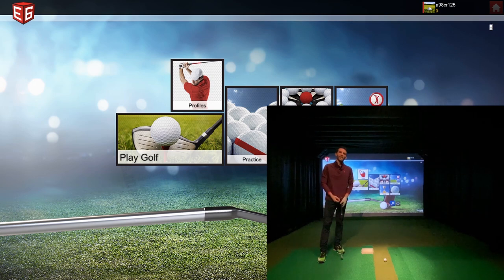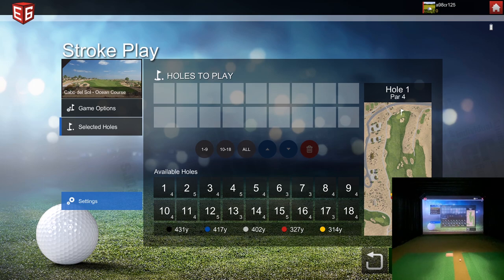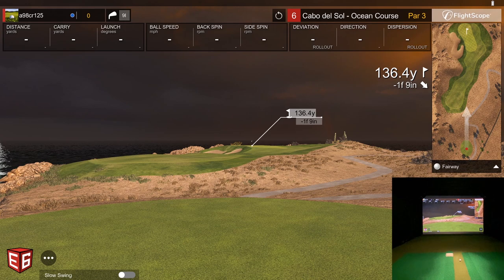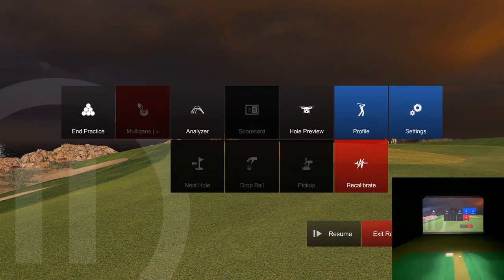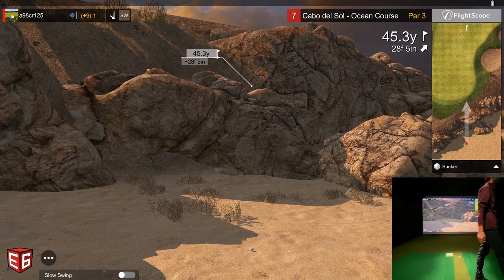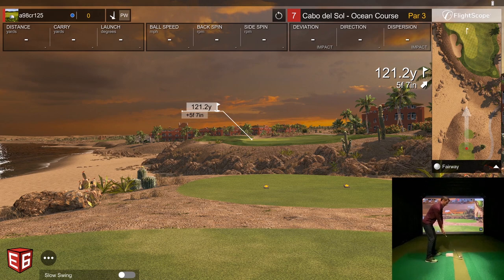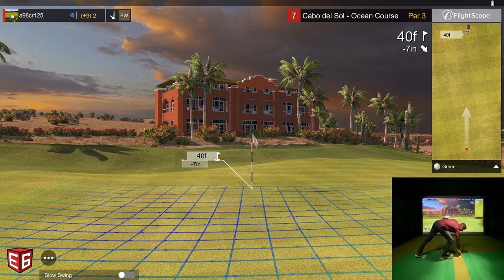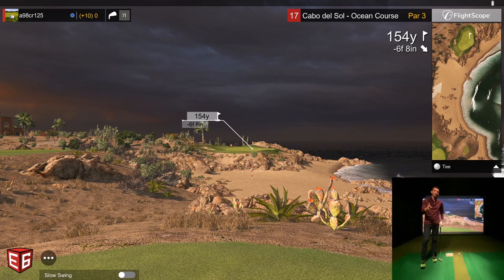Playing Cabo Del Sol - How To Use E6 Connect Practice Mode - Flightscope Mevo+ Simulator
Playing Cabo Del Sol - How To Use E6 Connect Practice Mode - Flightscope Mevo+ Golf Simulator.  Looking to Buy SkyTrak, PRGR, VoiceCaddie and other Golf tech?

In this video I take you out on Cabo Del Sol to ocean front holes to learn how to use the E6 Connect Practice mode using the Flightscope Mevo Plus Golf Simulator Launch Monitor.  Learn how to navigate around on course using the practice mode inside of E6 Connect and maximize your Flightscope Mevo+ golf simulator for training.

CONNECTING GOLFERS, GAMERS, AND FANS
TO THE FUTURE OF GOLF

THIS IS GOLFCONNECTED

UPGRADES INCLUDE:
Real Time Peer-to-Peer
Local Multiplayer
iOS Compatibility
Live Statistic Tracking
4K Compatible Graphics and New Ocean Animation
Enhanced Physics
Authentic Stimp Rating
MORE THAN A GAME
E6 CONNECT has been delivered with additional web features that greatly enhance the player experience. Now, users can track every shot taken while playing under their profile, transforming how instructors can use E6. Users can sort shot history by date, round, or club and track every shot taken inside the software.

Mevo+ is the newest launch monitor to join the FlightScope's launch monitor lineup. Just announced at the 2020 PGA Merchandise Show, Mevo+ is a revolutionary new launch monitor that combines tour-trusted technology and performance with industry-leading game-improvement features.

The Mevo Plus has some of the most robust out-of-the-box features amongst personal launch monitors. It comes with the industry-leading E6 golf simulation software and is capable of integrating with The Golf Club. Mevo+ also comes fully compatible with the new FlightScope golf app where users can view swing data, session history, set up skills challenges, and more.

Mevo+ Data Parameters
FlightScope Mevo+ is capable of measuring 16 swing and ball data parameters. With all this data at your fingertips, you will be able to pinpoint exactly what is causing your errant shots. Make swing changes and monitor the results in real-time.

Carry Distance
Club Head Speed
Ball Speed
Smash Factor
Spin Rate
Angle of Attack
Spin Axis
Spin Loft
Horizontal Launch Angle
Vertical Launch Angle
Lateral Landing
Total Distance
Roll Distance
Apex Height
Flight Time
Shot Shape

Mevo+ adds the power of Mevo with more data, more features, simulation, and gamification.
8 accurate performance data parameters
Action video clips with data overlay
Dial in your distances indoors and outdoors
Save, upload, and share each practice session
All mevo features PLUS:
8 Additional accurate data parameters
5 Simulated golf courses
17 practice ranges and a darts mini game
Internal camera for easy target alignment
Wi-Fi hotspot provides a reliable connection

Indoor golf is an umbrella term for all activities in golf which can be carried out indoors. Venues include indoor driving ranges, chipping areas, putting greens, and machines. Many of these indoor facilities are businesses that include additional entertainment options as well as food and drink for customers.

A golf simulator allows golf to be played on a graphically or photographically simulated driving range or golf course, usually in an indoor setting. In some cases, based on the location of the sensing devices, it is now possible to capture data on both ball and club for most accurate speed and directional information, and simulated ball flight behavior. [1]

What is the size of Mevo+?
Dimension: 6.8" x 1.2" x 4.6" / 174 x 31 x 118mm (W x D x H)
Weight: 1lb / 465g